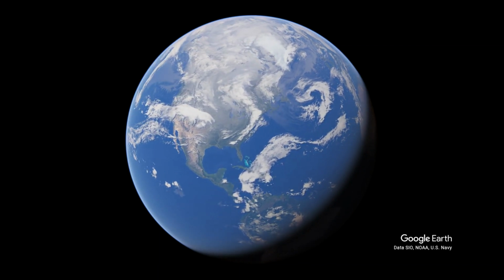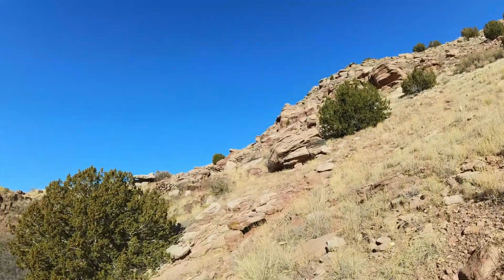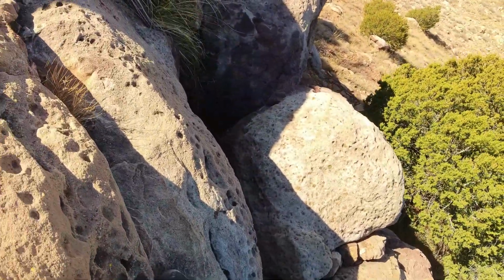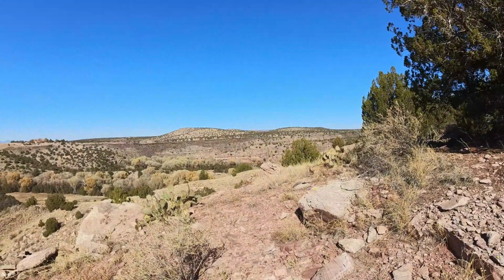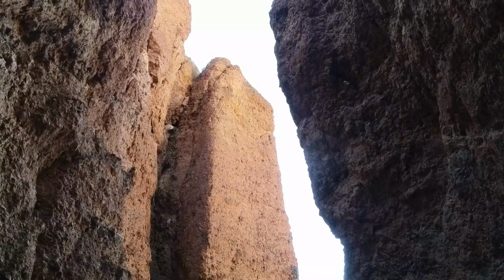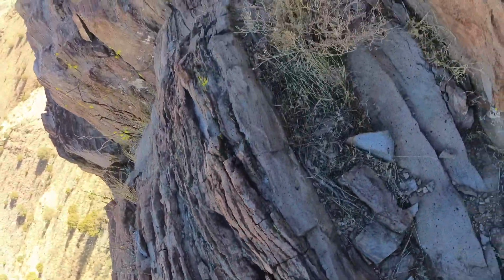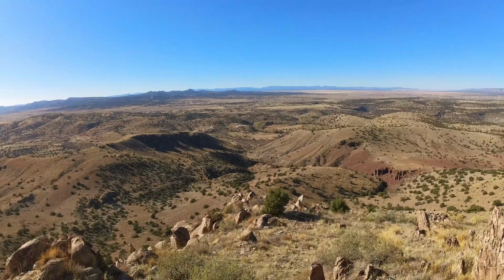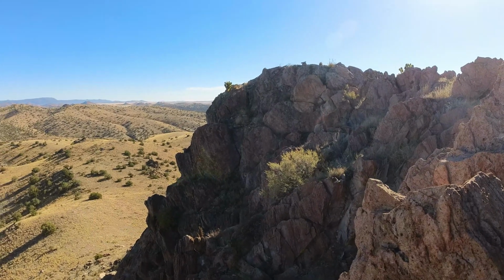Google Earth Led Me to a Fortress in the Sky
On google Earth, I noticed structures on a cliff and on top of a tall volcanic butte. We set out on a long, grassy and steep hike up to these mysterious walls.

If you visit any archeological site, please be very respectful.